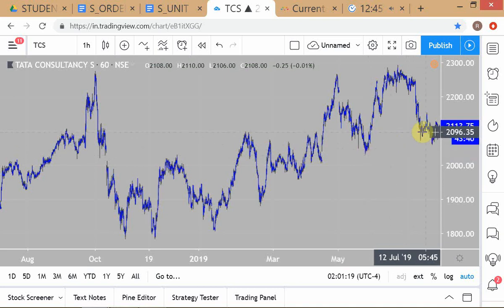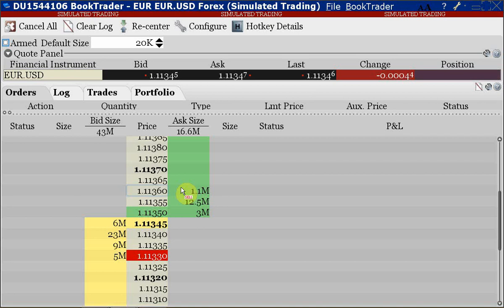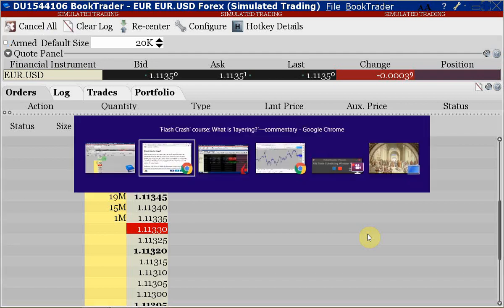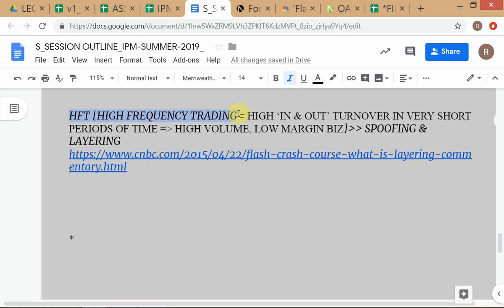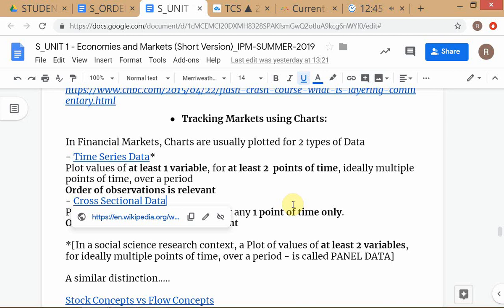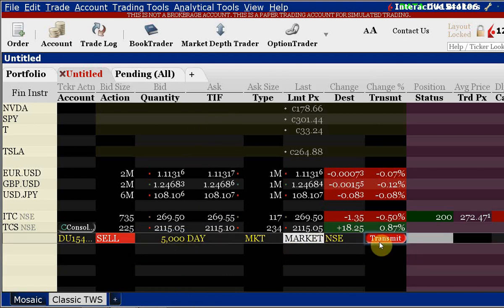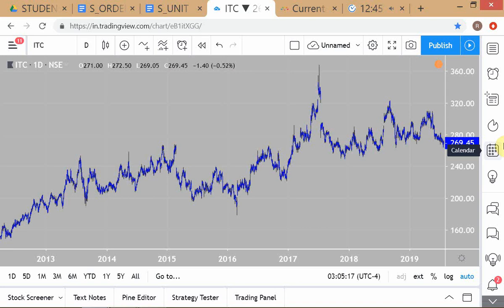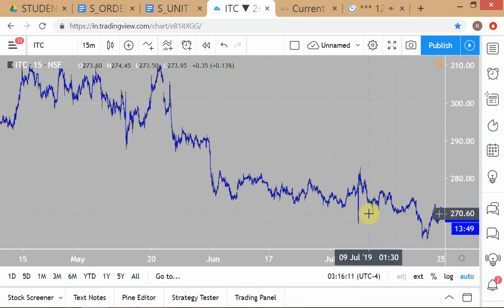IPM_SUMMER-2019 * # 10 of 21 * HFT, Decision Problems * 25-JUL-'19